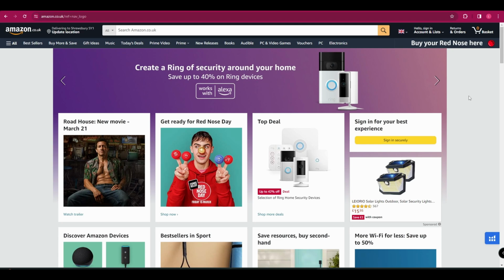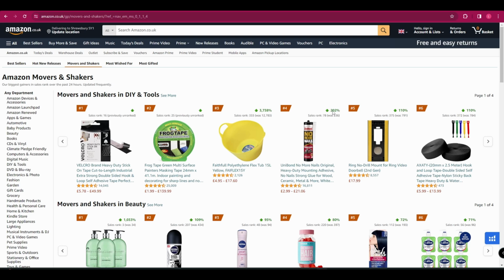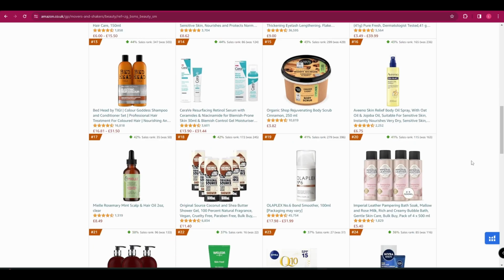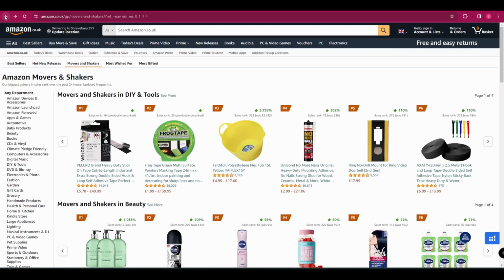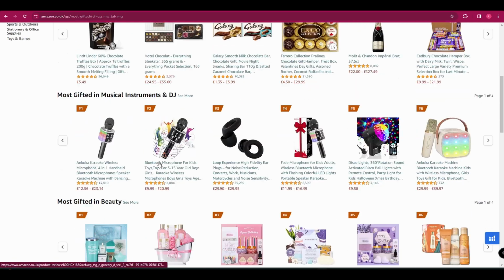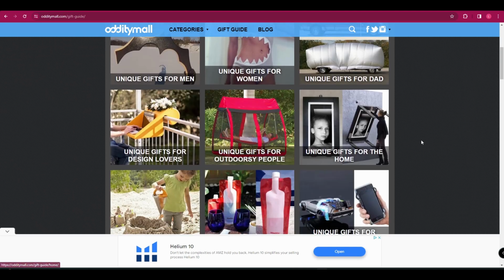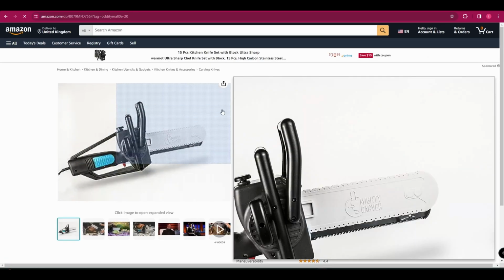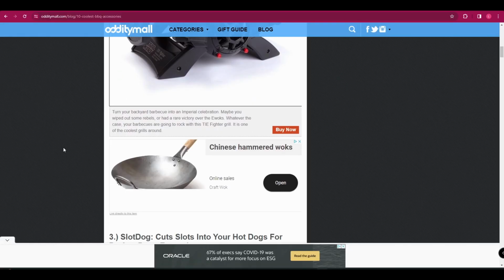How To Find Winning Products For Dropshipping On Amazon (2026) Step-By-Step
🌟 Uncover the secrets of Dropshipping success on Amazon! 🚀 In our latest video, we guide you through a step-by-step tutorial on 'How to Find Winning Products for Dropshipping on Amazon in 2026.' 🛍️💡 Join us as we explore the latest strategies, tools, and insights to identify those high-performing products that can skyrocket your Dropshipping business! Don't miss out on this actionable guide to maximize your profits. Watch now and start your journey to Amazon Dropshipping success!